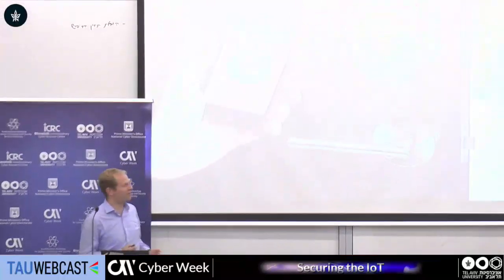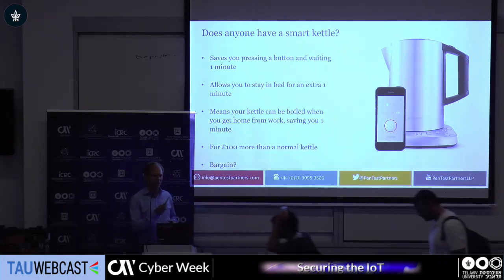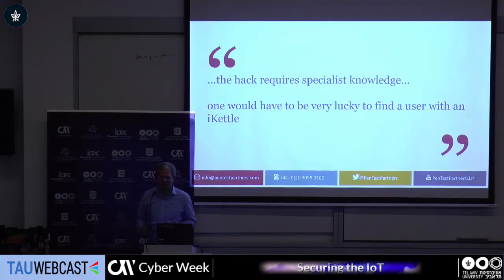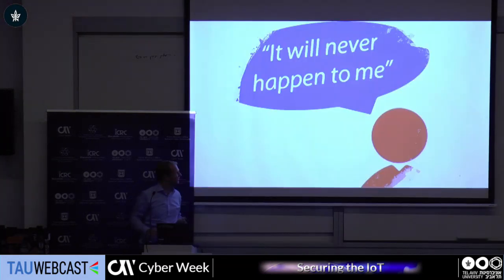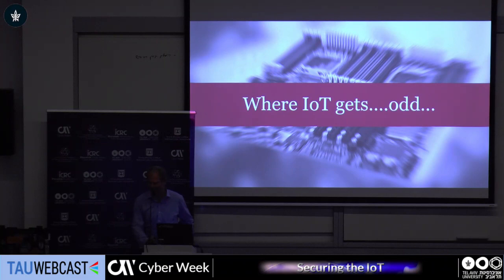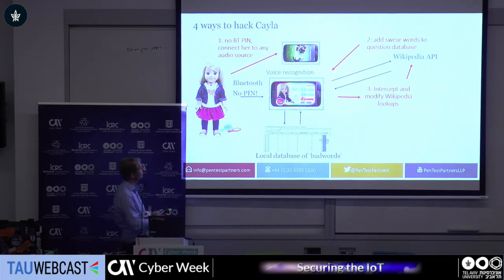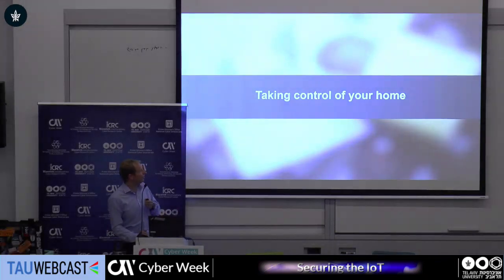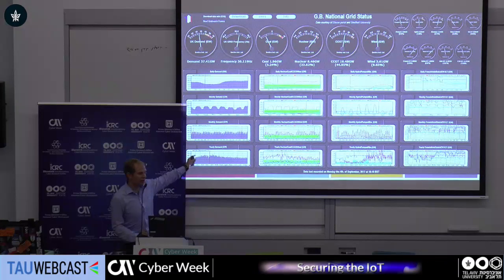Fun IoT - Live Hacking Demonstrations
Mark Harrison , Consultant , Pen Test Partners

Securing the IoT
Cyber Week 2019
Blavatnik Interdisciplinary Cyber Research Center
24.6.19